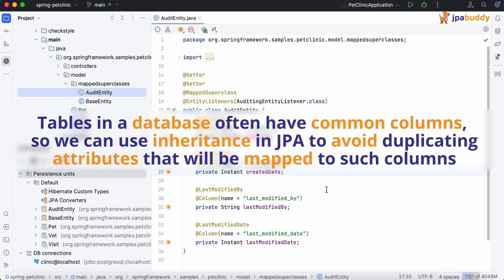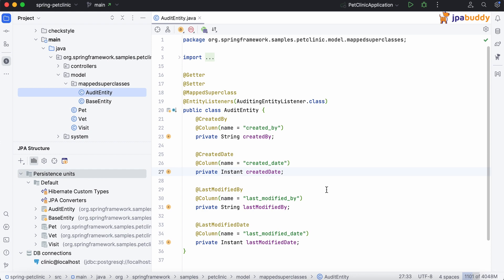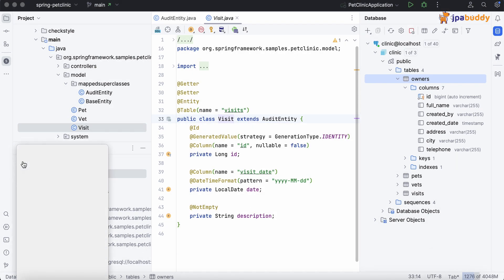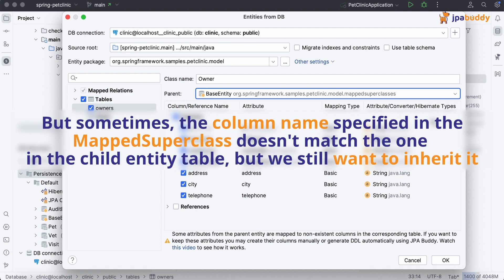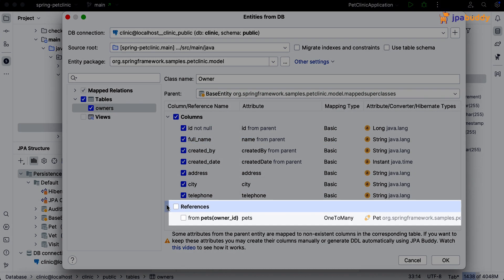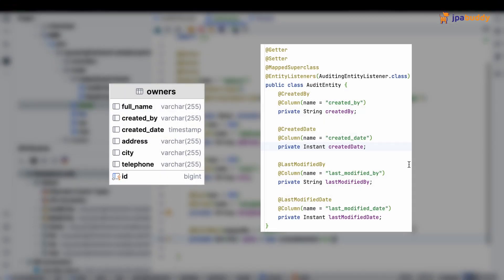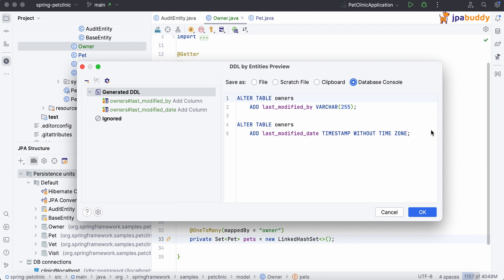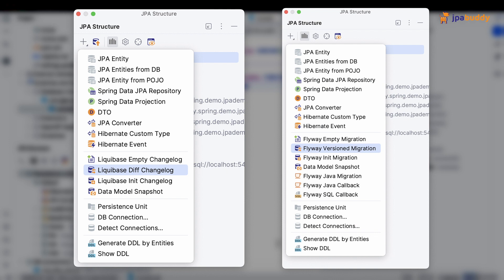Define Parent Entity while Reverse Engineering | JPA Buddy